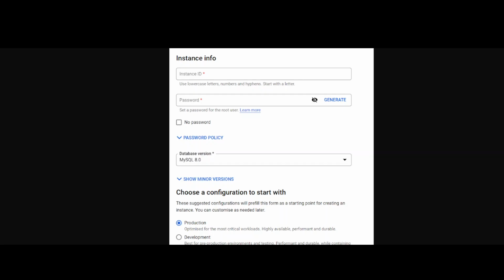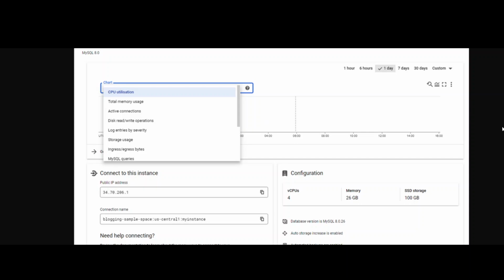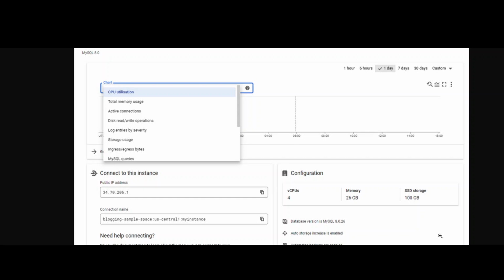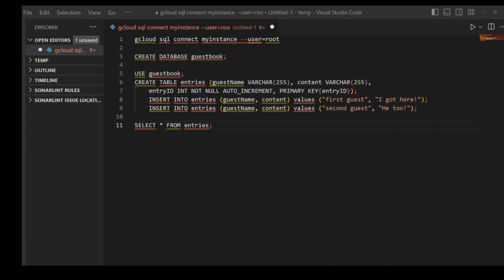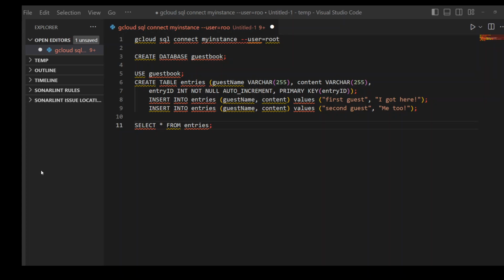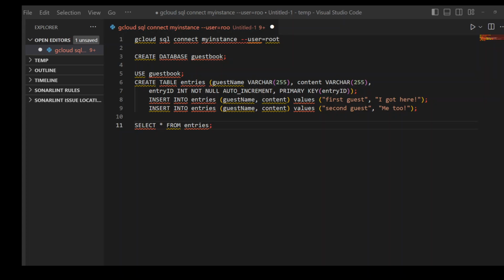Easily Run MySQL on Google Cloud Platform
This video shows how easy it is to run latest MySQL database on Google Cloud Platform.